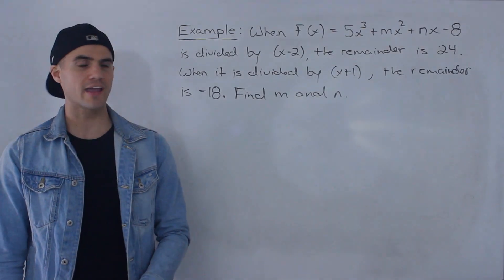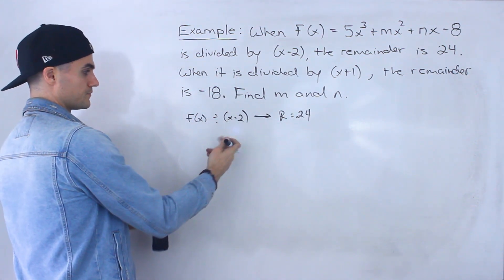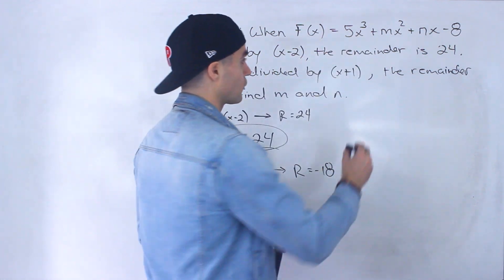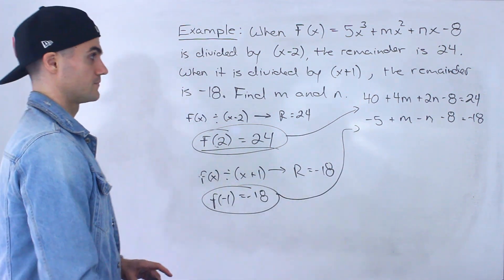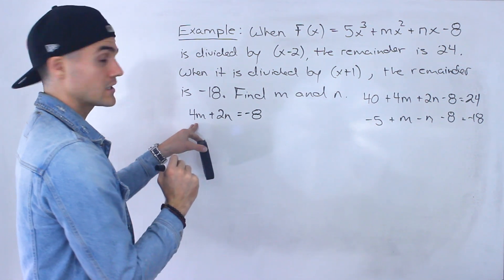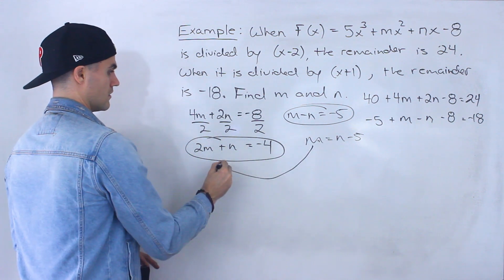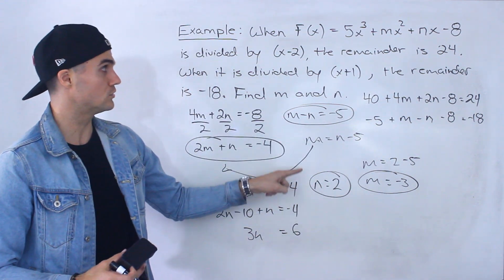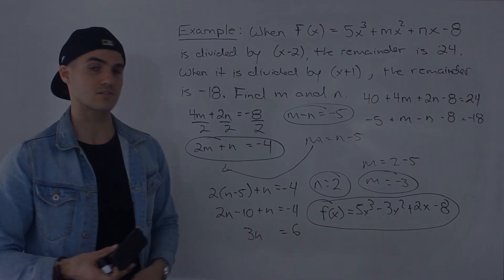MHF4U (Grade 12 Advanced Functions) - Finding Two Constants with Remainder Theorem